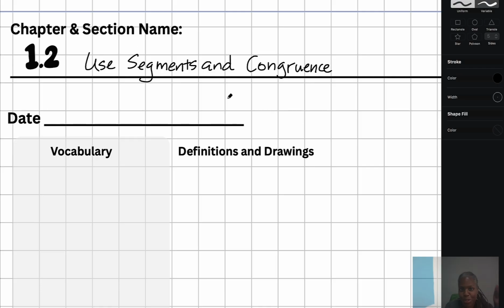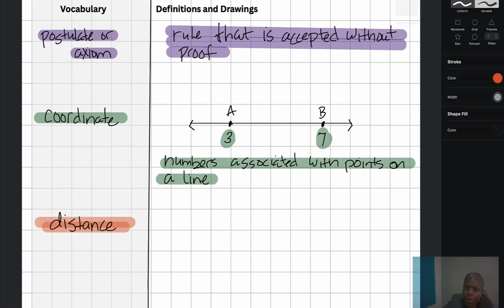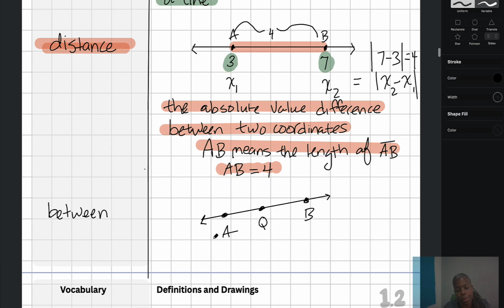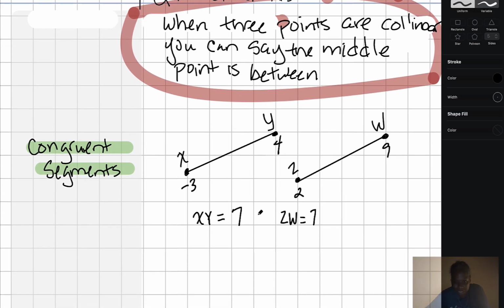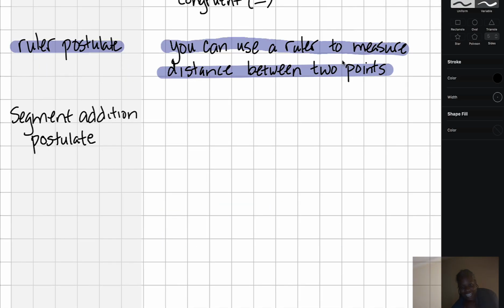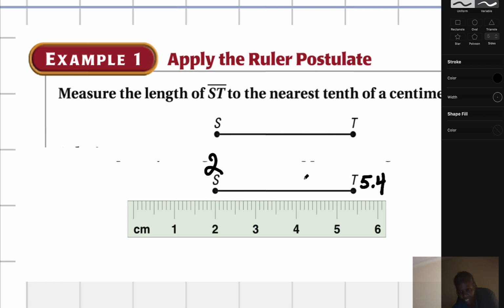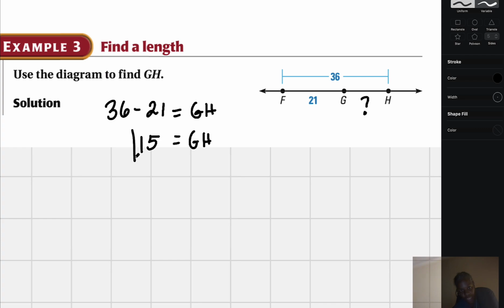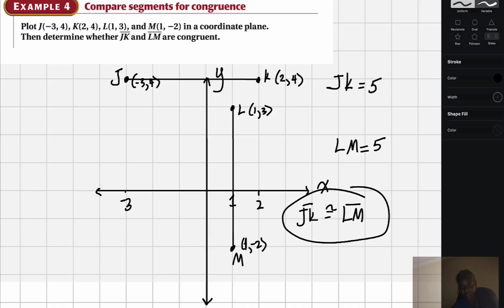Geo 1 2 Vocabulary and Examples